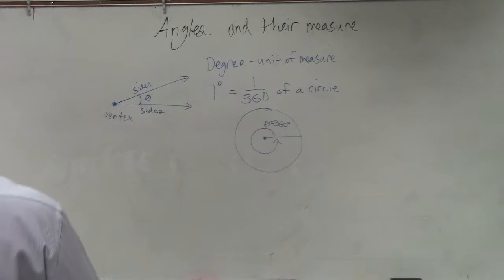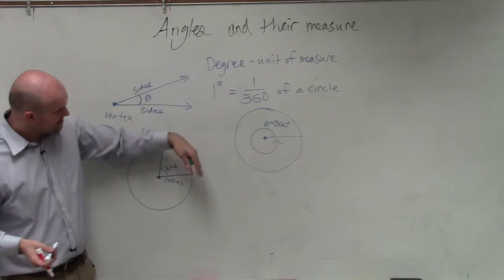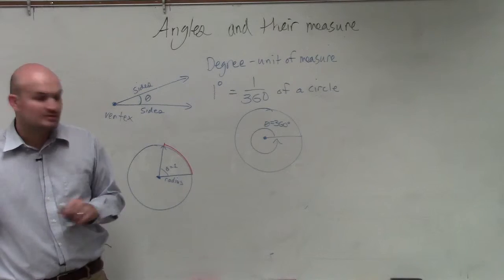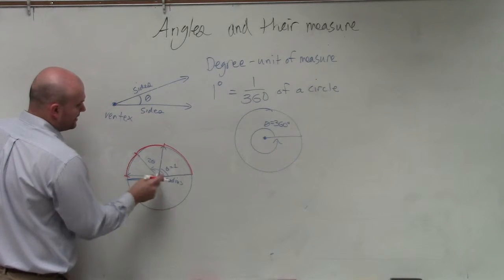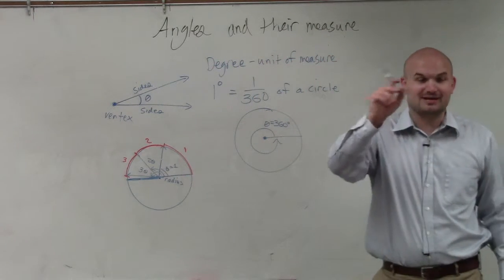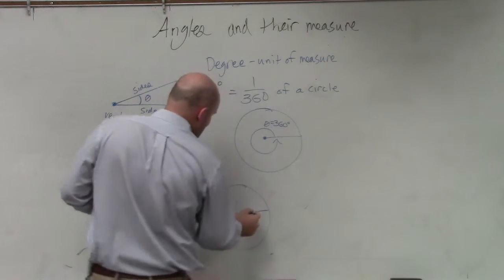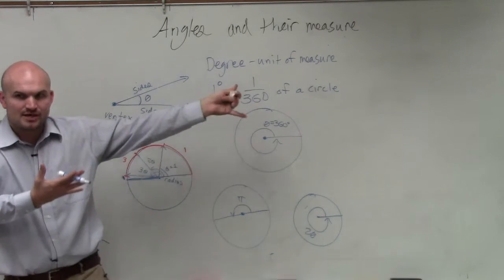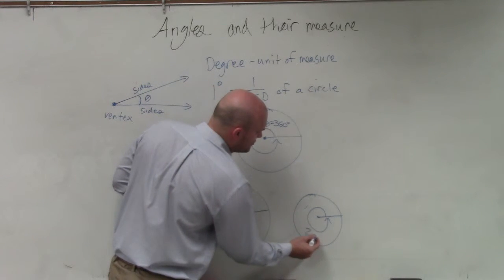What is a radian and how does it compare to degree measure